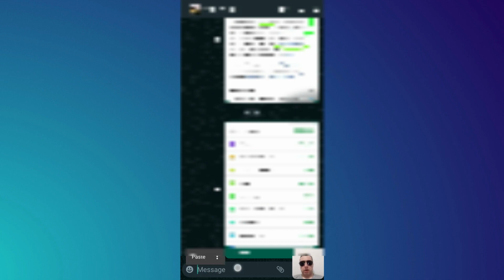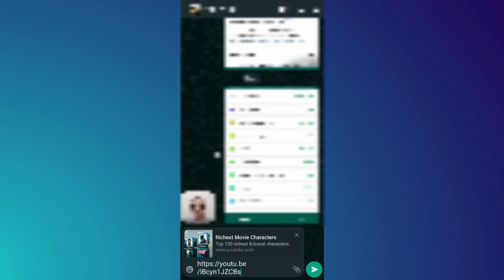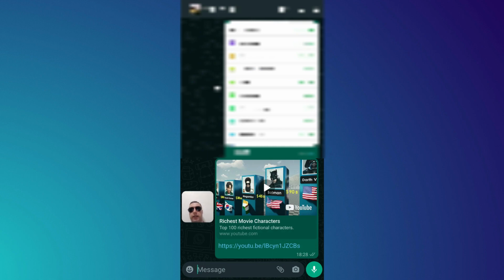How to Copy a YouTube Video Link on your Phone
To copy the URL of a YouTube video, just click on the Share button next to the video.
To paste a link into the messenger, you need to hold your finger in the text input window, and then press Paste in the pop-up dialog.